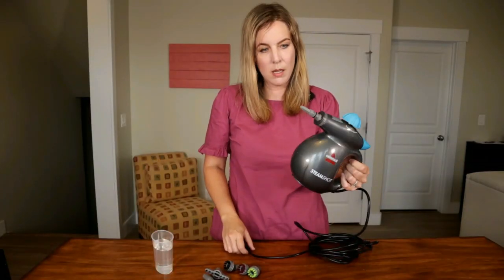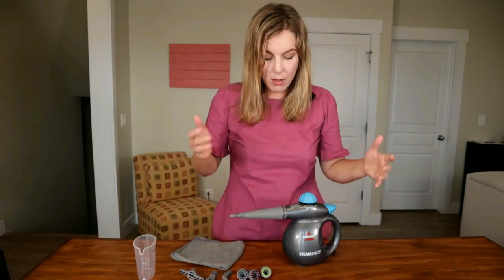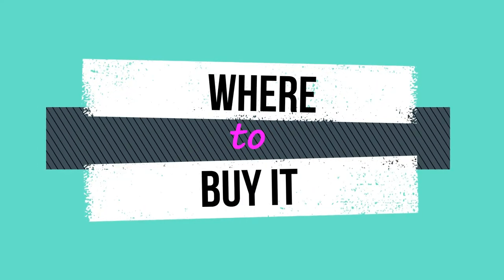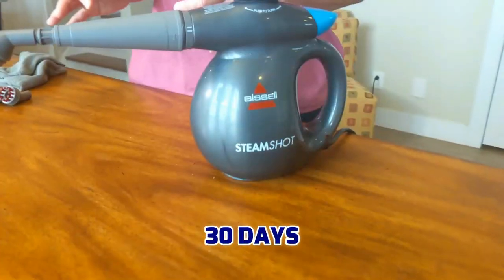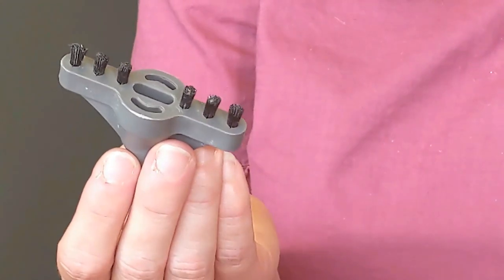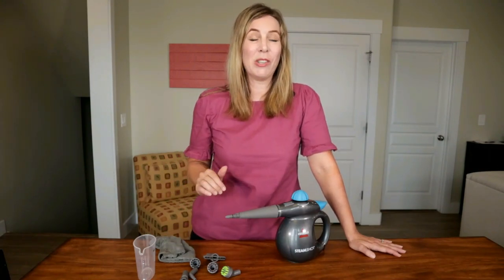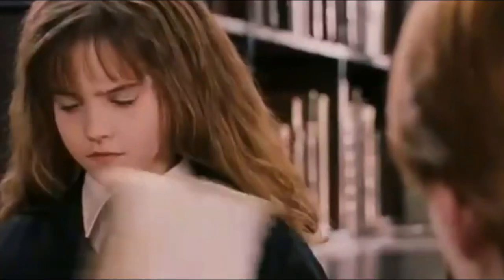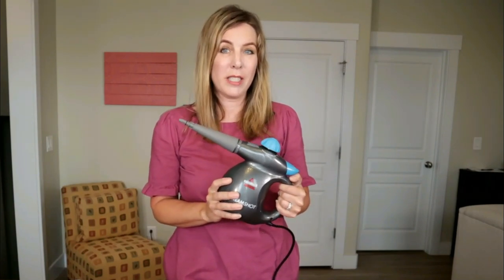BISSELL STEAMSHOT STEAM CLEANER REVIEW / CLEAN WITH ME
Welcome to our steam cleaning addiction. See how Bissell's handheld steam cleaner, the Bissell Steam Shot. It blasts off dirt and grime so you can just wipe it away. I'll show you the attachment I LOVE most and wish every steam cleaner would have in this Bissell steam cleaner review.

(love the green color with extra window accessory)
➡️ Microfiber Cloths
KitchenAid Artisan Stand Mixer - Green Apple color